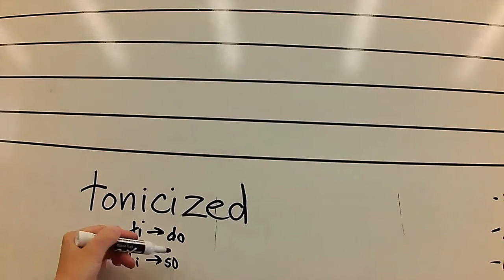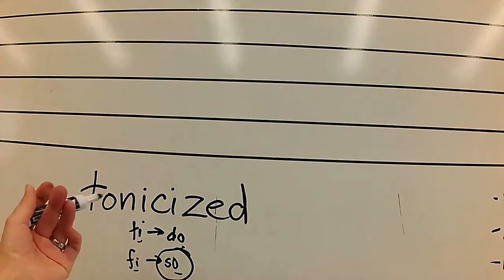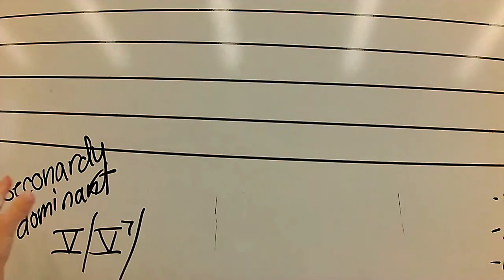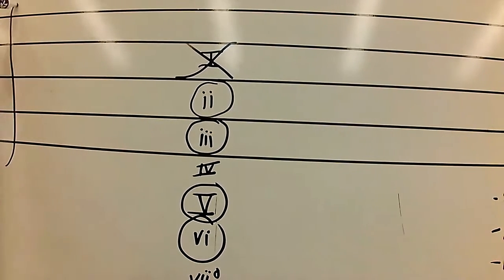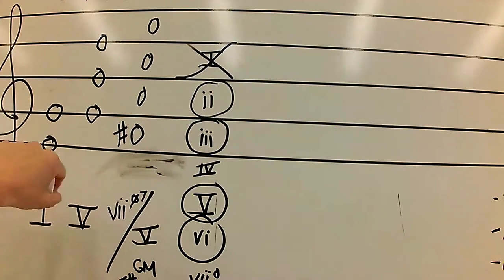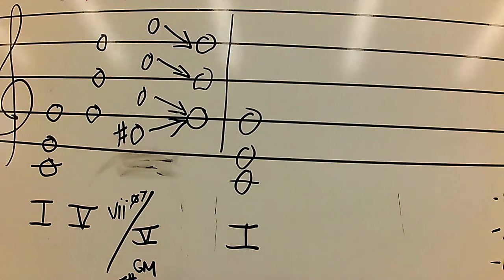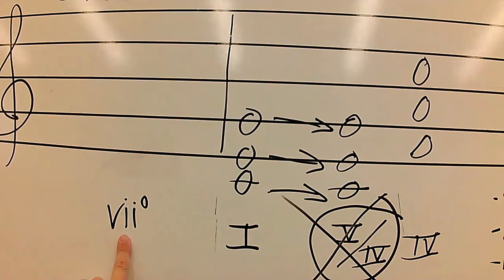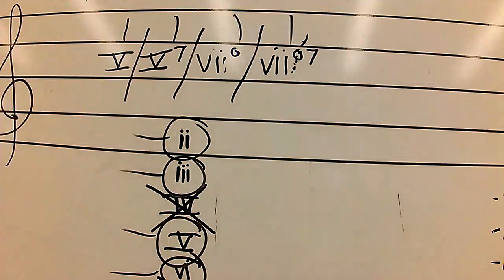Secondary Dominants (Tonicization)